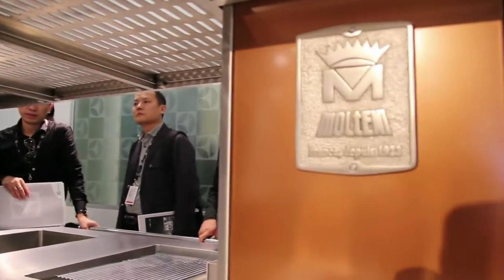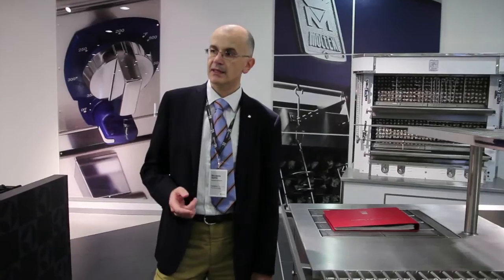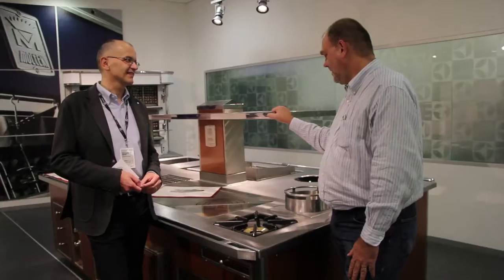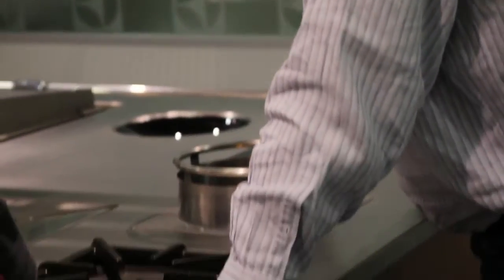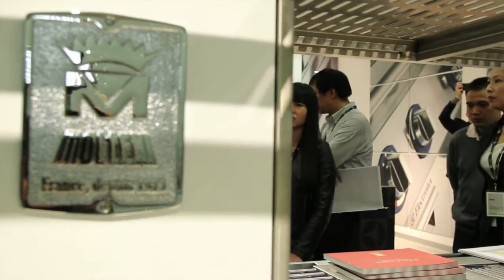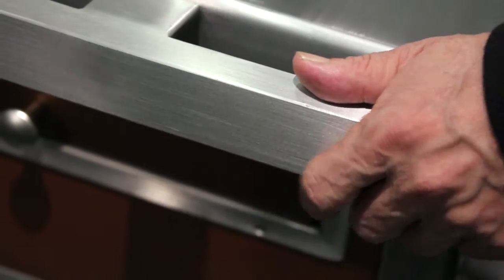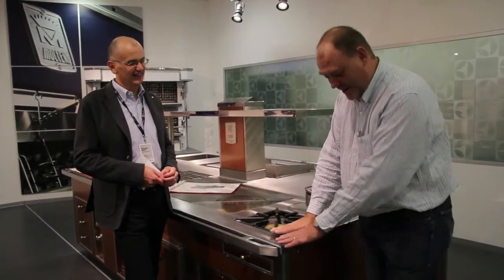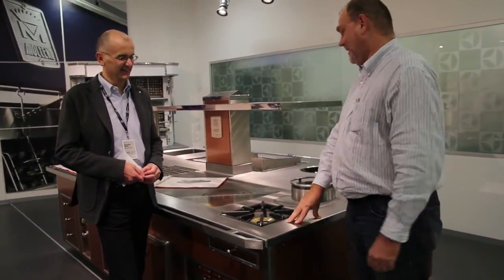Excellence Days - Molteni, the dream of every great Chef | Electrolux Professional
Electrolux Professional Excellence Days
Interview with Riccardo Sartor - Head of Horizontal Cooking Category
Interview with Thomas Lai - Trillion Consultant
Interview with Peter Knipp - Foodservice Consultant Singapore

The aim of the event is to give you a unique opportunity for hands-on access and experience of the Electrolux Professional innovations for both food service and laundry systems in our Innovation Centers, the state-of-the-art showrooms located in Pordenone, Italy and Sursee, Switzerland.
We will proudly share with you the Excellence of the Electrolux Professional solutions and take you on a very special journey.
Freely choose to enjoy live cooking demos from the Electrolux Professional Chefs Academy, delicate garments cleaning demos with the Lagoon® system, as well as factory tours and meet our experts.